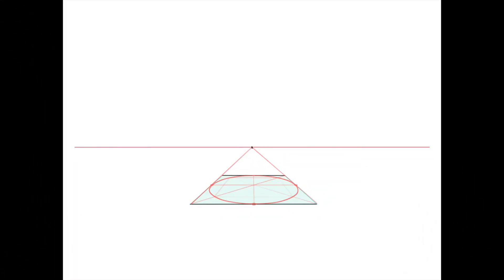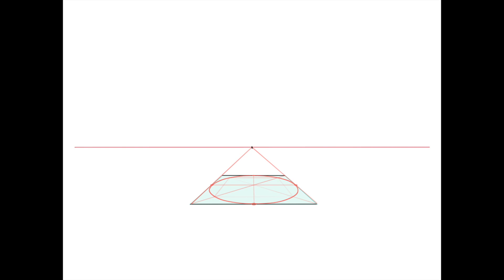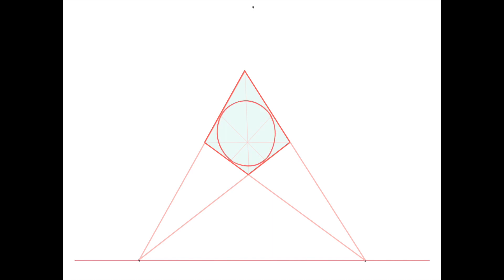Drawing Planes and Circles in Perspective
Understanding how to draw Planes and Circles in Perspective.

Me and the community that I support, are largely Neurodivergent people - so if you are Neurodivergant I invite you to join the Draw Daily Discord Server AKA Pencil Eaters